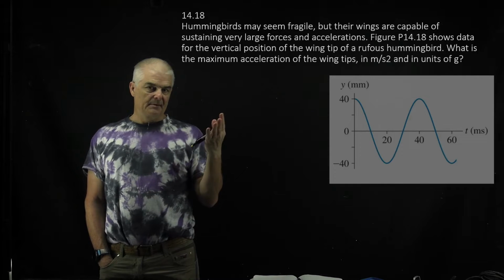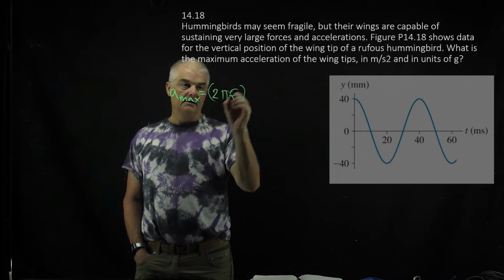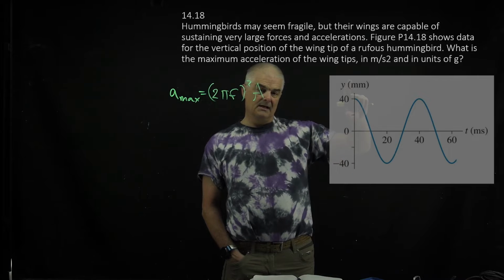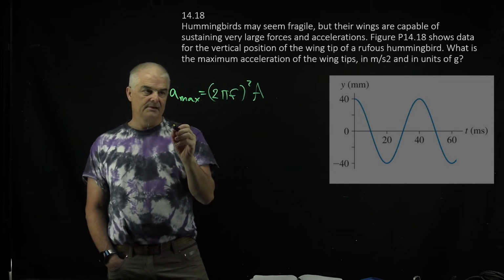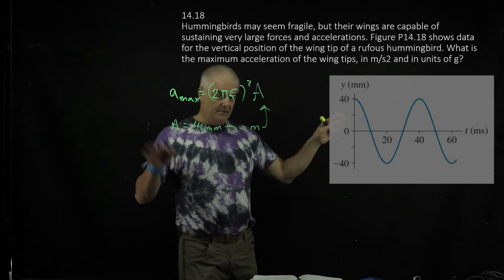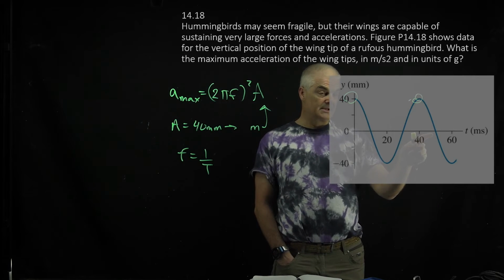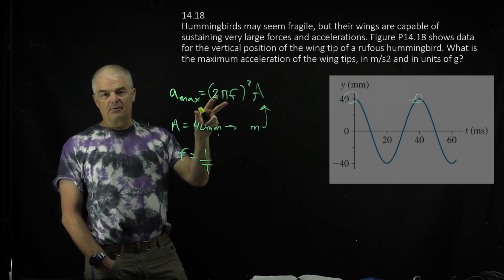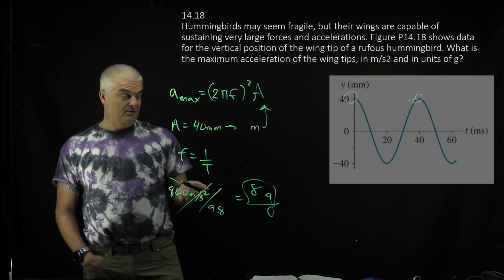Mastering Physics Solved! Hummingbirds may seem fragile, but their wings are capable of sustaining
Hummingbirds may seem fragile, but their wings are capable of sustaining very large forces and accelerations. Figure P14.18 shows data for the vertical position of the wing tip of a rufous hummingbird. What is the maximum acceleration of the wing tips, in m/s2 and in units of g?